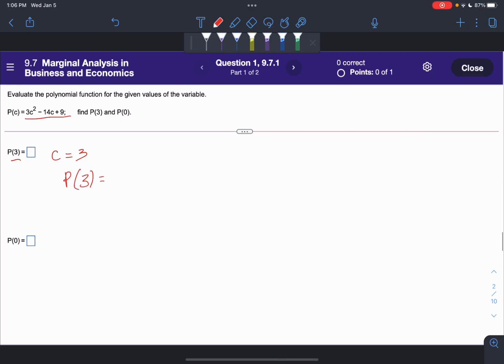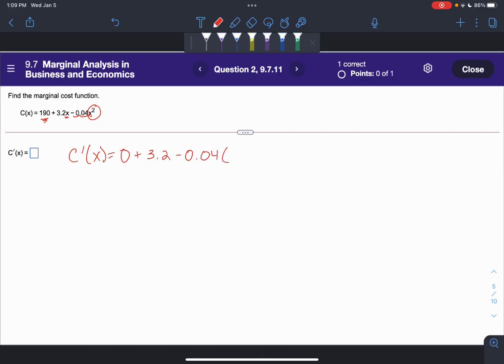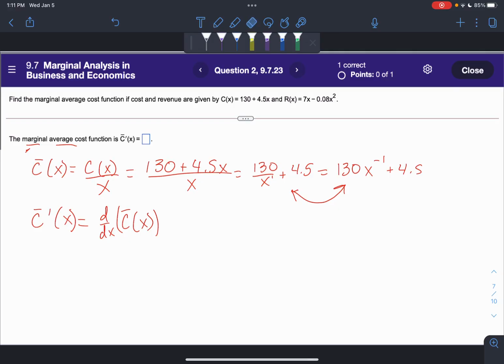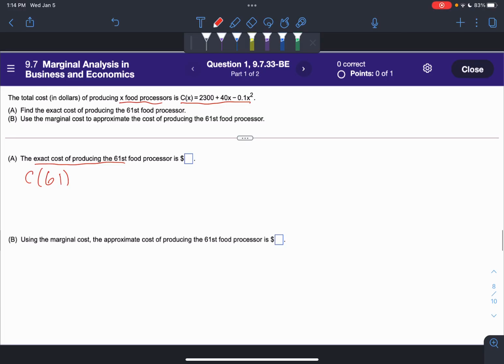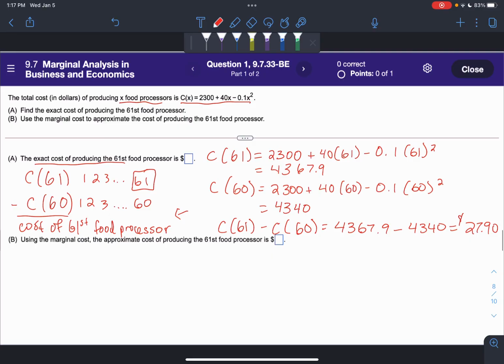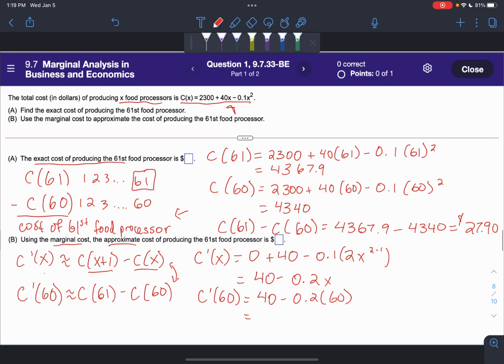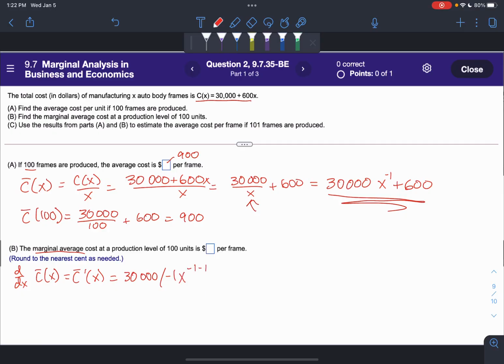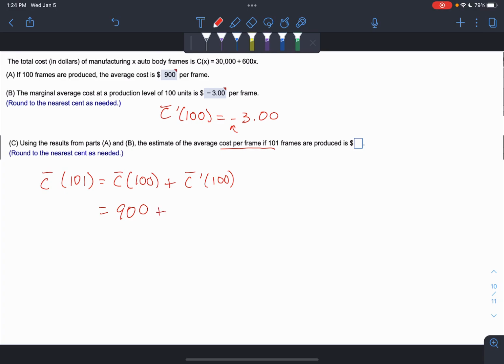120 Chapter 9.7 MyLab Walkthrough